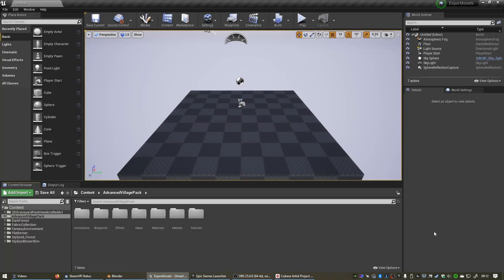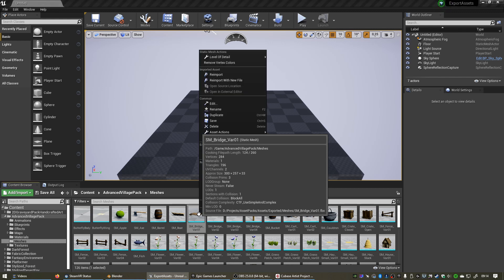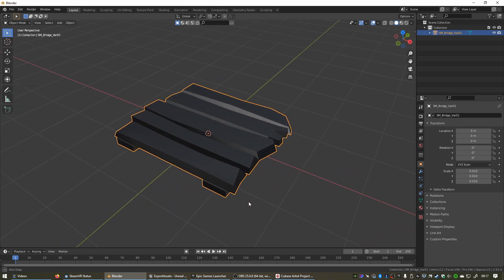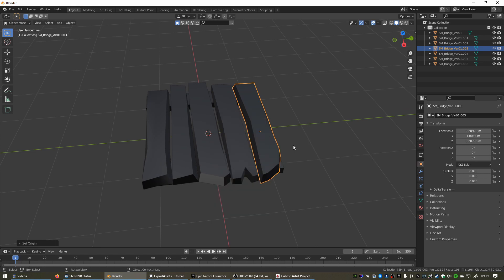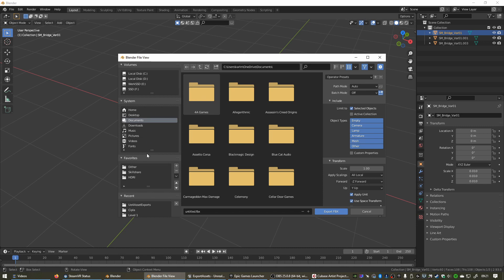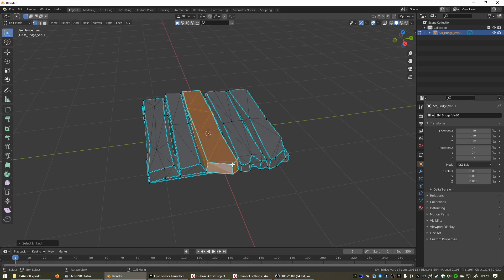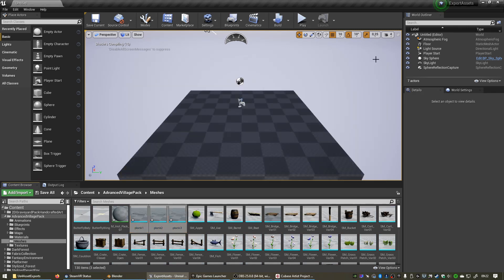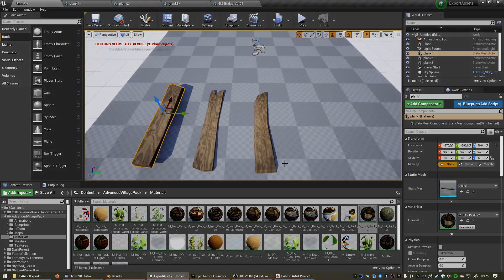Easily export Unreal Engine meshes and edit them in Blender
In this video I show you method I often use to edit and customize meshes I have in Unreal Engine. This is very useful and allows you to further customize meshes you have in Unreal Engine.